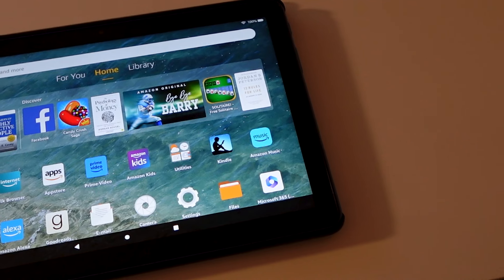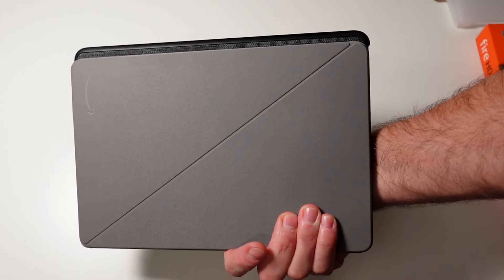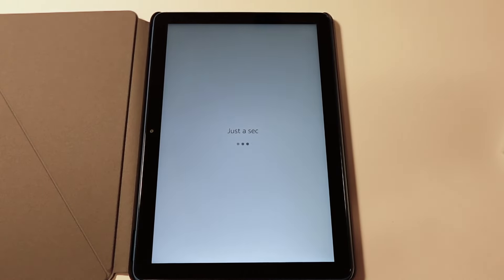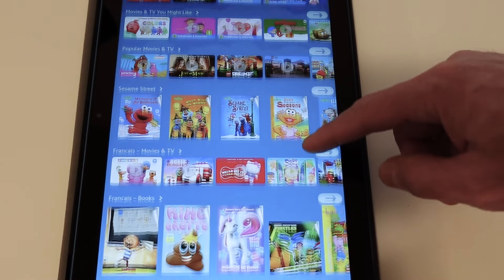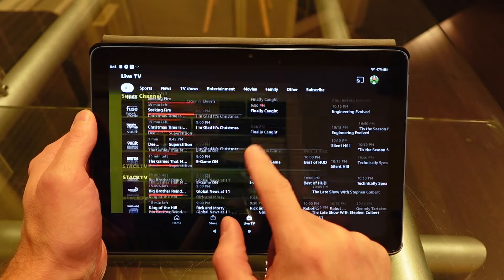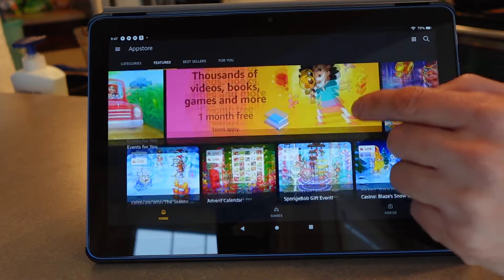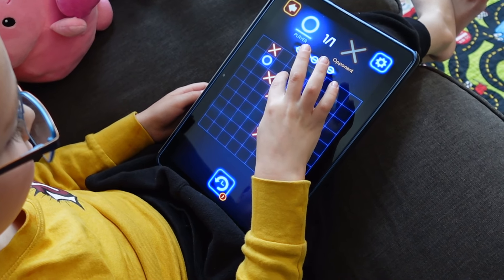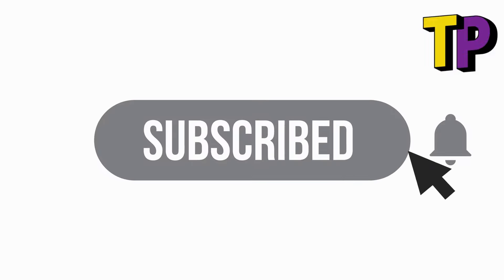Amazon's Latest Tech: The 2023 Fire HD 10 Tablet Full Review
Today, we're closely examining Amazon's newest iteration of their popular budget tablet, the Fire HD 10 (2023 model). Released in mid-October, this tablet comes with a 25% faster processor, an upgraded front-facing camera, and even better battery life. But does it deliver on these promises? And who is it really for?

Whether you're a budget-conscious consumer, a parent looking for a kid-friendly device, or just curious about the latest in affordable tech, this video aims to provide you with all the information you need to know about the Fire HD 10.

Your support helps us bring you more of the content you love!

00:00 Intro
00:25 Unboxing
01:30 Specs
02:45 Set Up
03:39 Kids Profiles
04:40 Home Screen UI
05:18 Movies & TV
06:18 Available Apps
07:39 Should You Buy?
09:44 Thanks